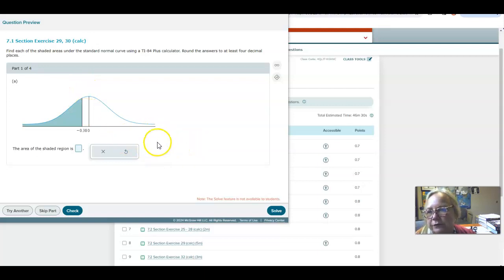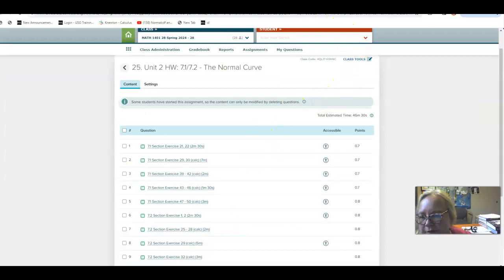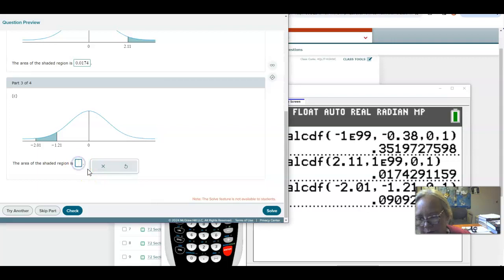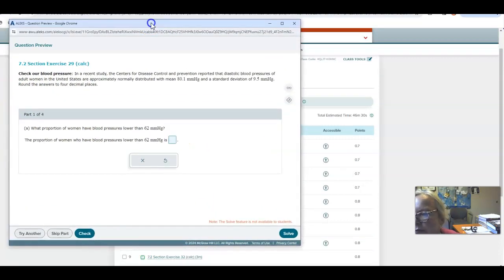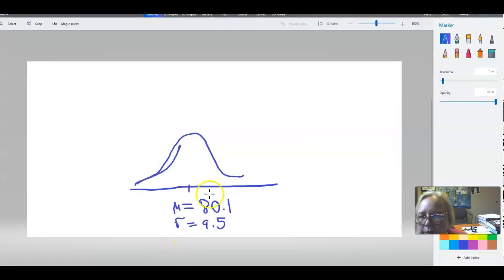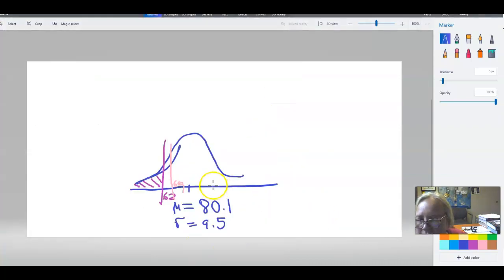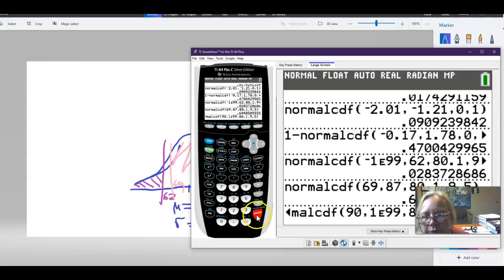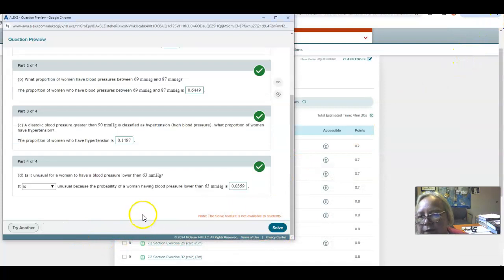Questions 2 and 8 HW 7.1/7.2